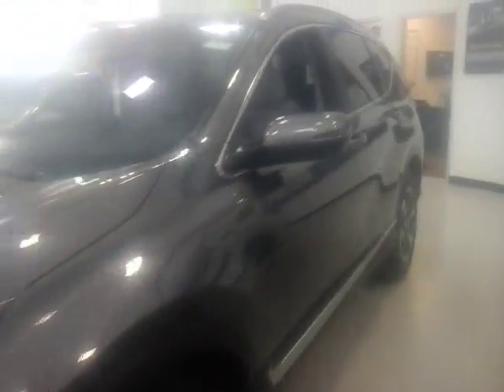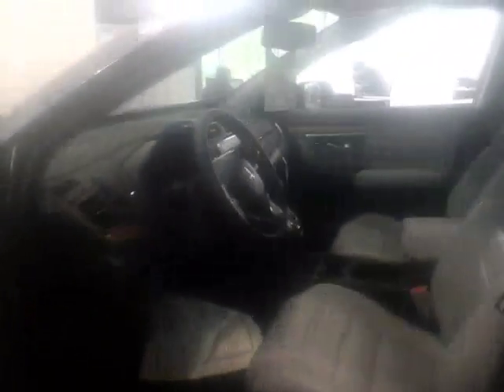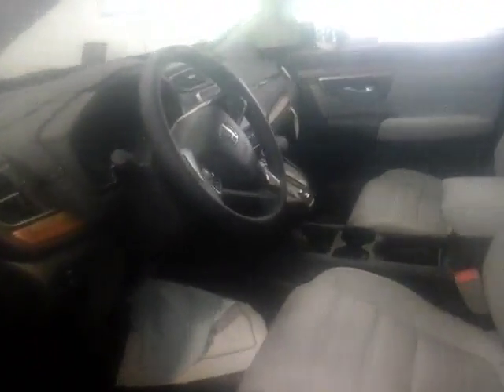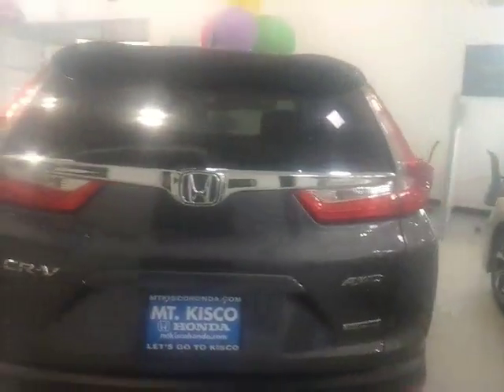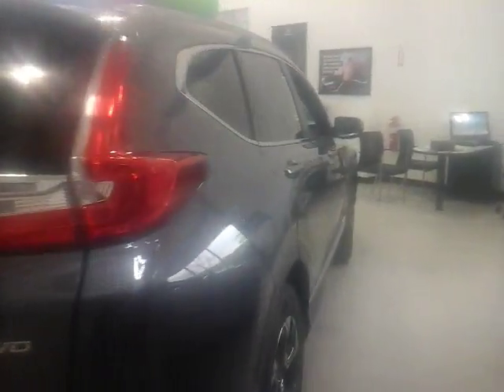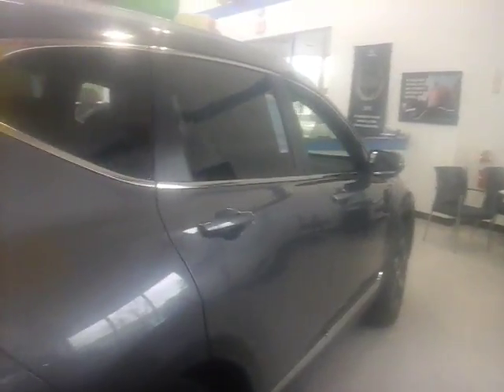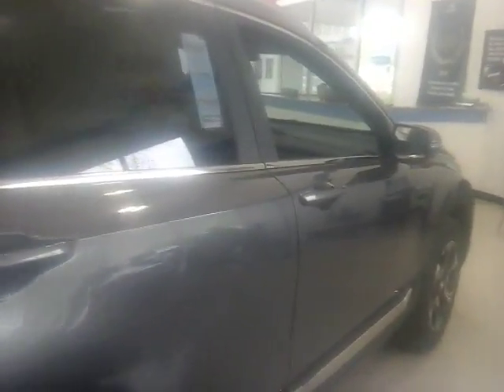2017 Honda CR-V EXL AWD for Joseph from MT. Kisco Honda (Bedford Hills)